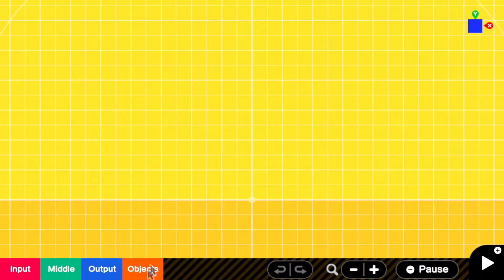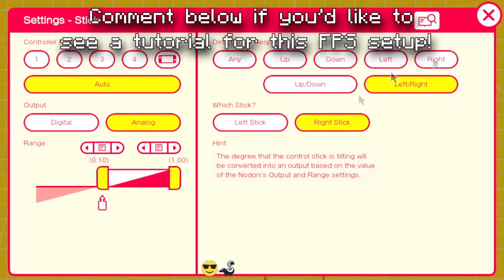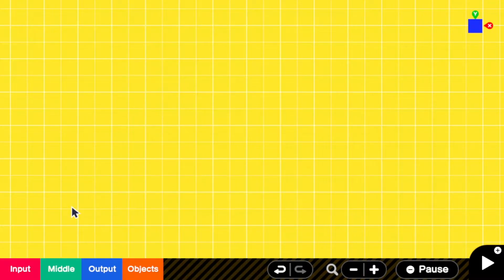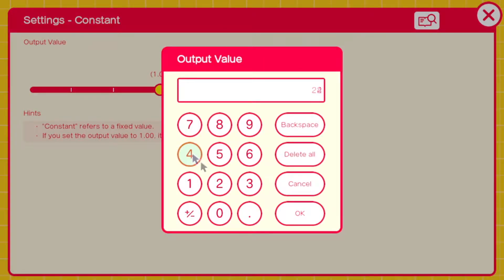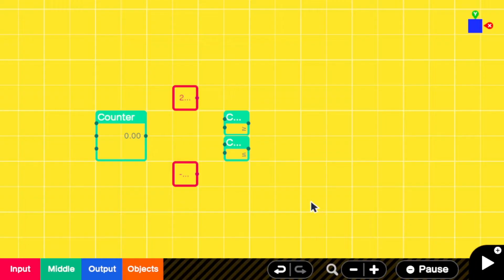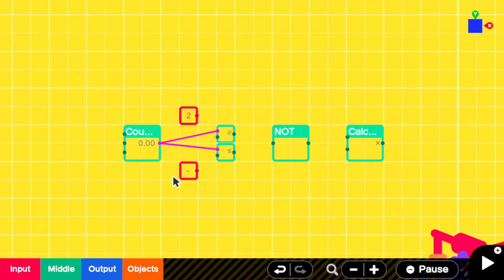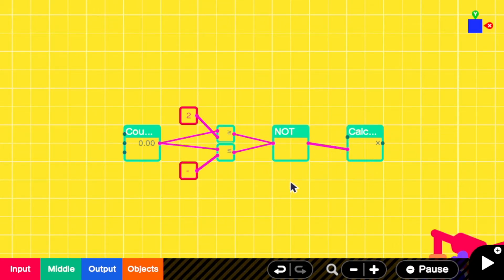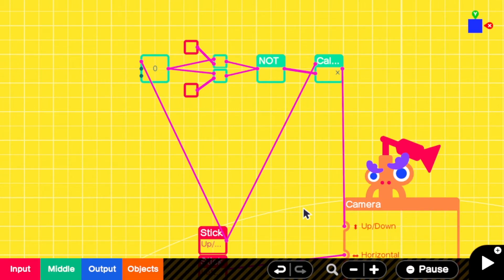Game Builder Garage Tutorial - Limited First Person Camera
This is similar to a previous video I've done, but in this video, I showcase a method that uses fewer nodon.

Is there a GBG tutorial you'd like to see me do? Put it in the comments, and a future video could be based on your suggestion.

Be the reason for a smile. 😎🦨